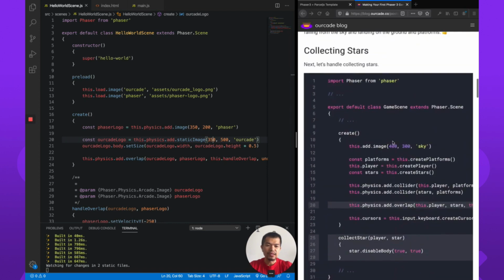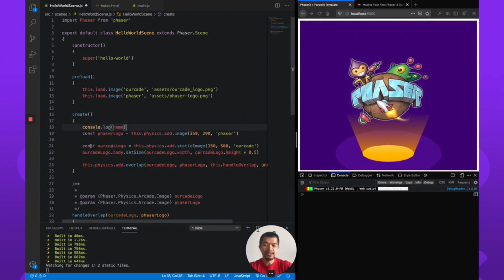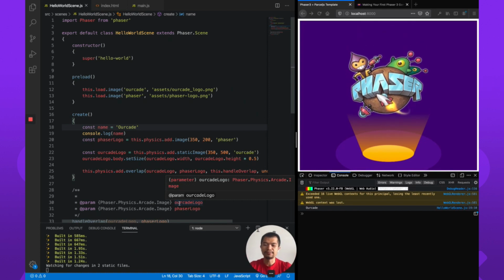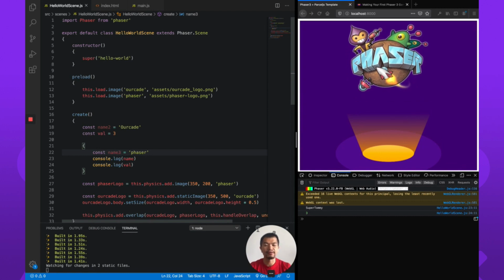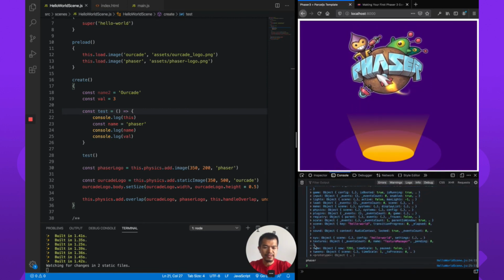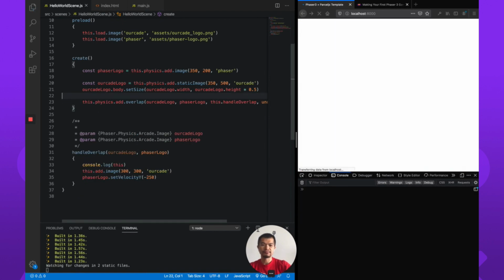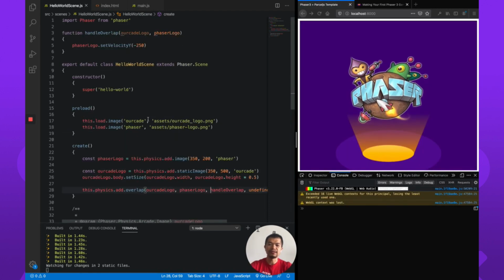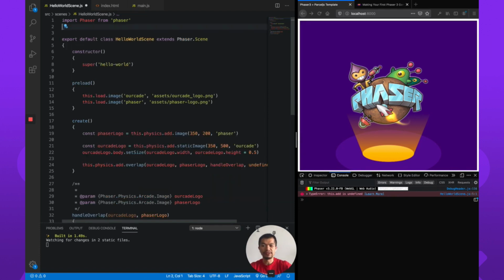JavaScript Scopes & Contexts Explained for Phaser 3 Games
Just getting started with Phaser? We have a free book that teaches you how to create an infinite jumper in modern JavaScript.

JavaScript scopes and contexts can be quite confusing for people new to programming or coming from other languages like Java, C#, C++, and others. In this video, we look at how it all works in the context of a Phaser3 game!